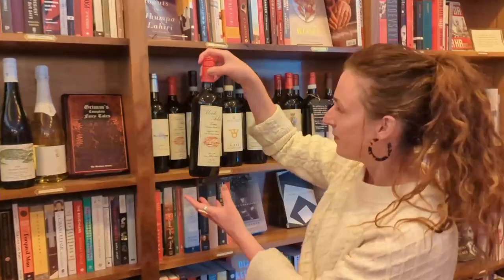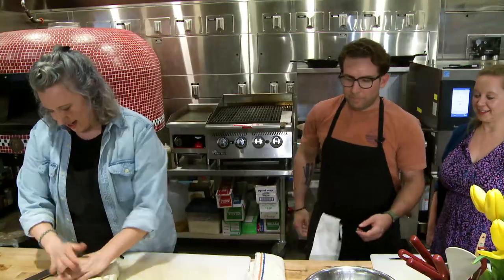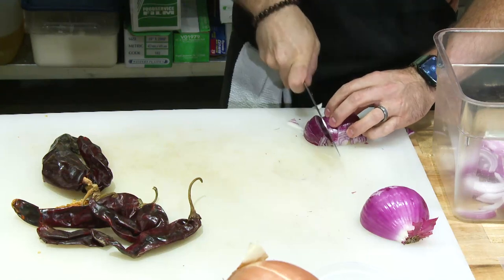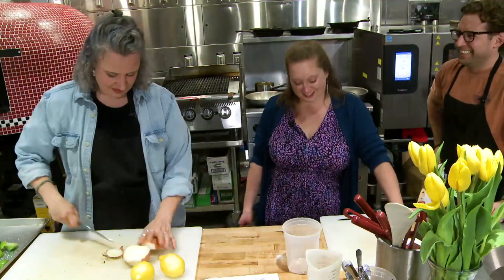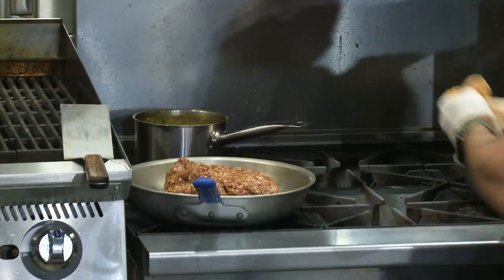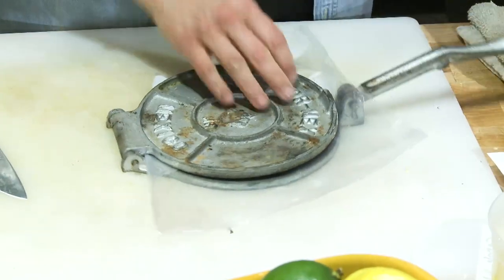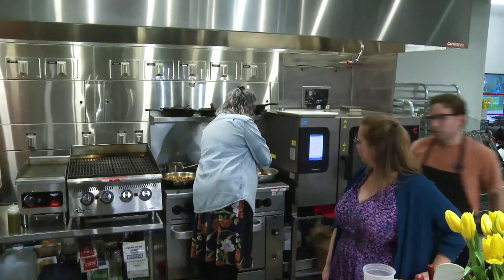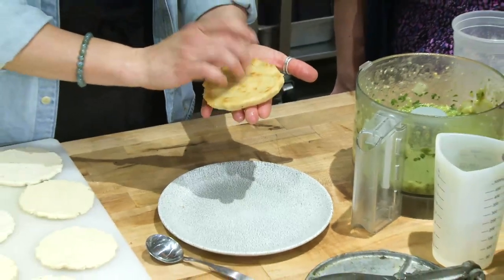Make seared sopes with Marigold Kitchen chef Kristy Heine | Cooking with the Cap Times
On the April edition of Cooking with the Cap Times, chef Kristy Heine of Marigold Kitchen demonstrates how to make seared sopes topped with chorizo, salsa verde, pickled onion and cotija. Food editor Lindsay Christians hosts.